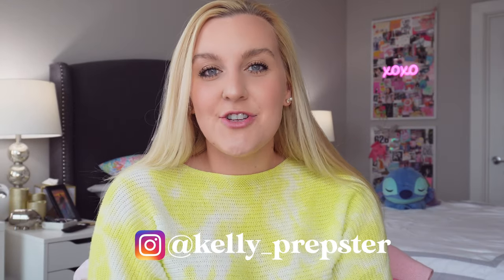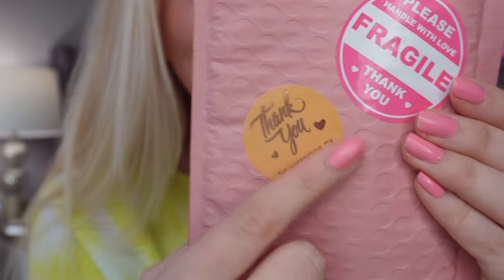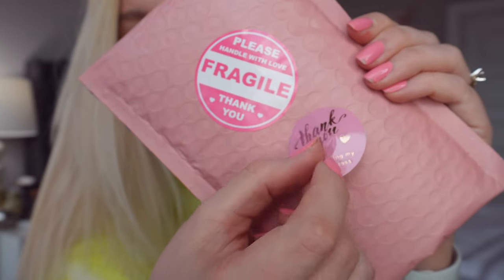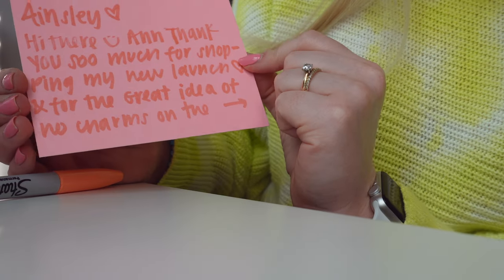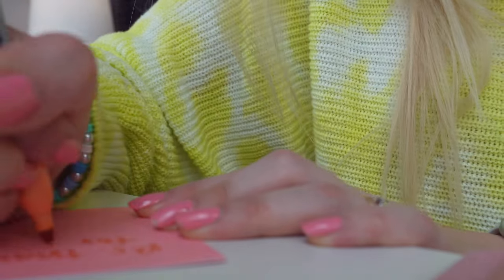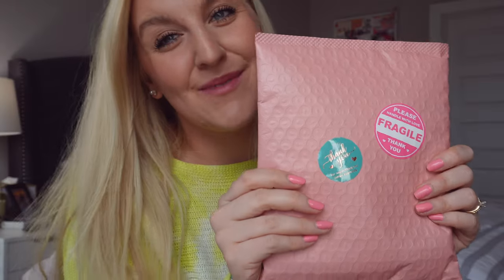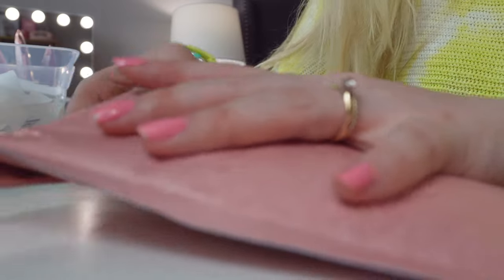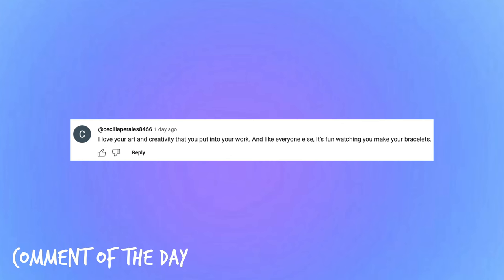BRACELET BUSINESS AMAZON HAUL AND UNBOXING & PACKING ORDERS FROM MY NEW LAUNCH ||KellyPrepsterStudio